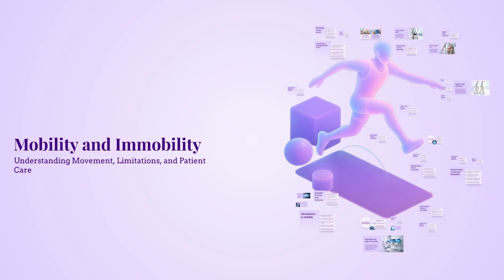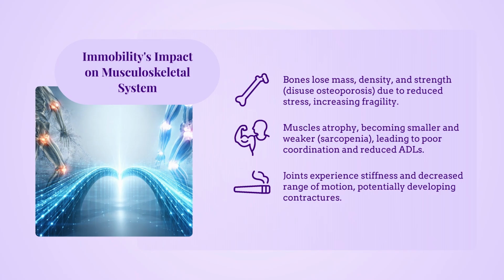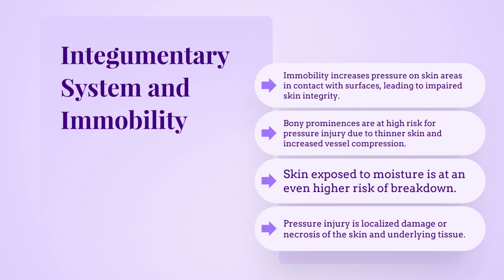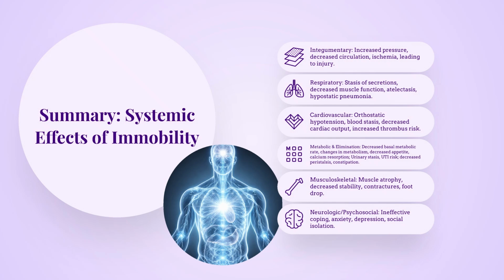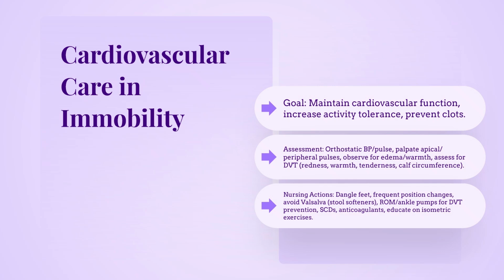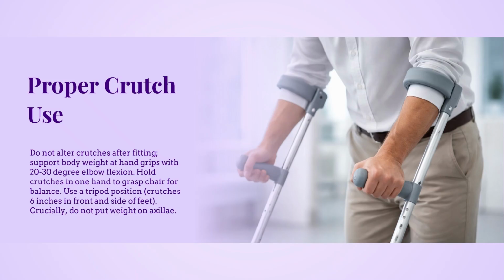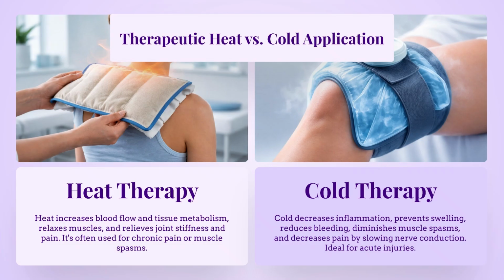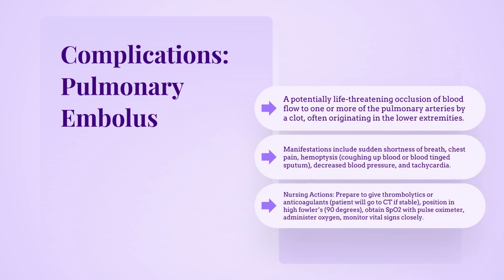Mobility and Immobility 1